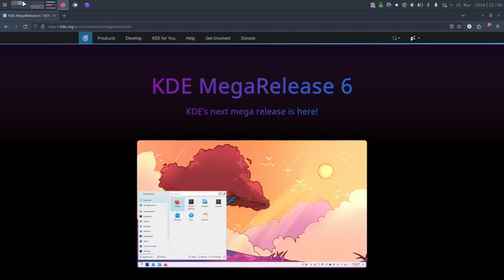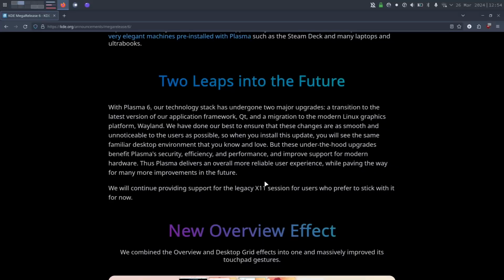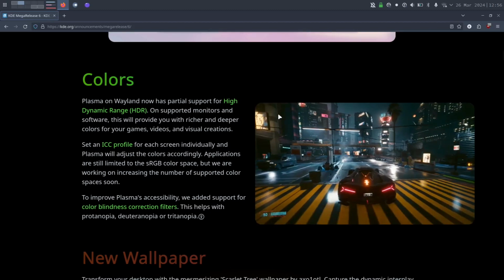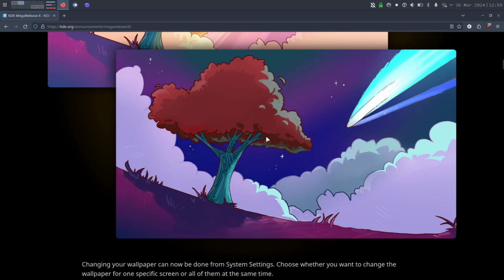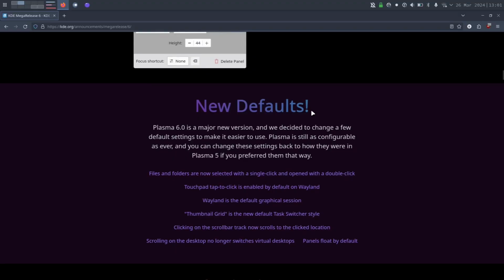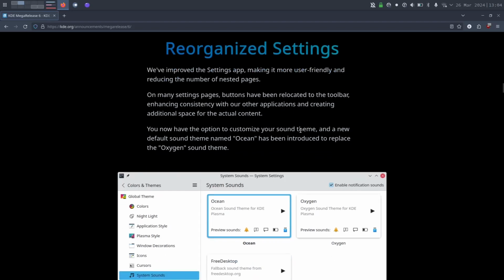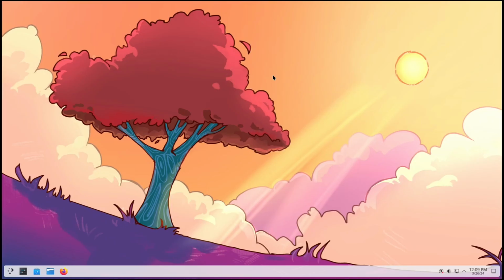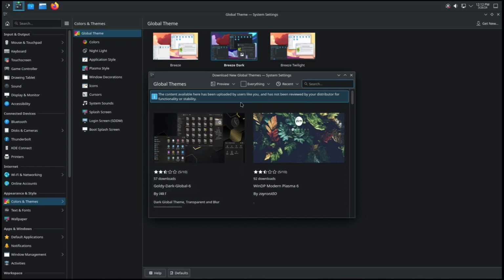KDE Plasma 6 Is Awesome - But It's Not For Everybody (+Channel Update)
Hey, everybody. Today we are going to be talking about KDE Plasma 6. The newest iteration of the beloved desktop environment and at the end of the video, I talk about some channel updates.